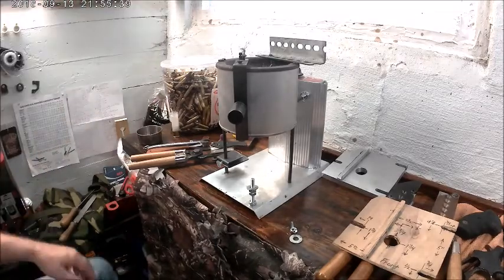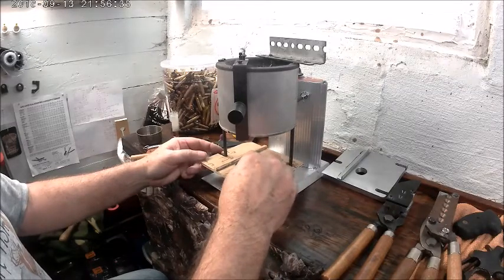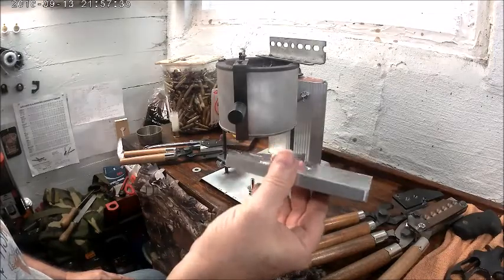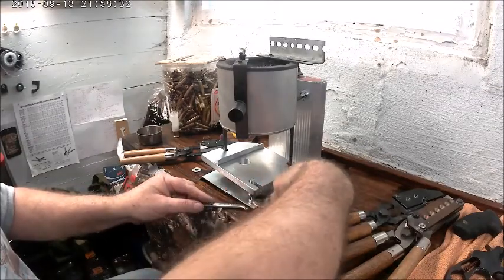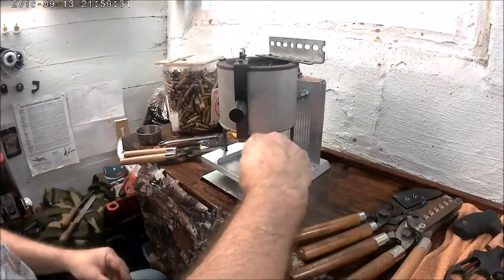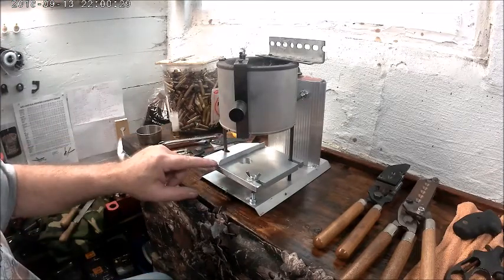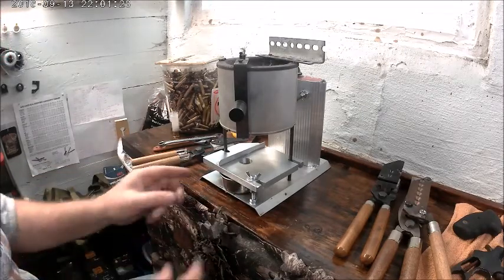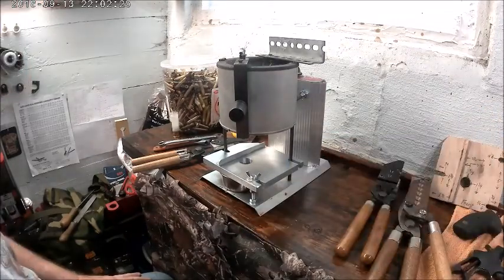Diy Mold guide for Lee 4-20 casting pot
Adjustable mold guide